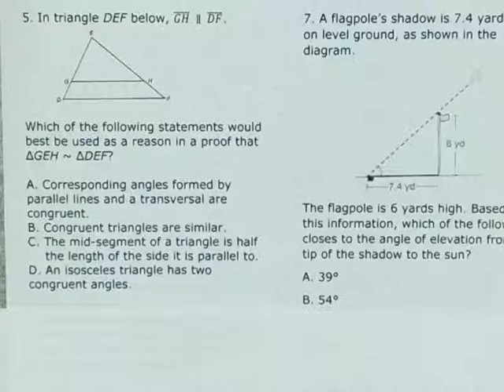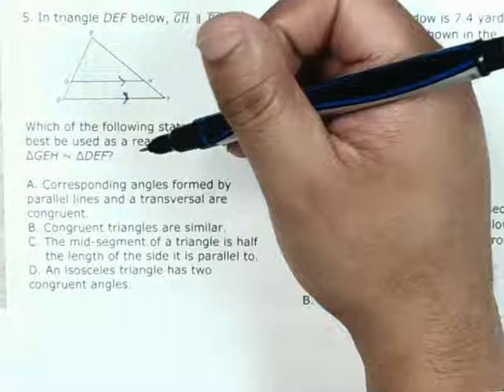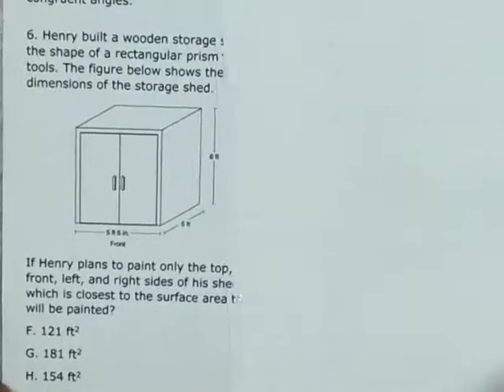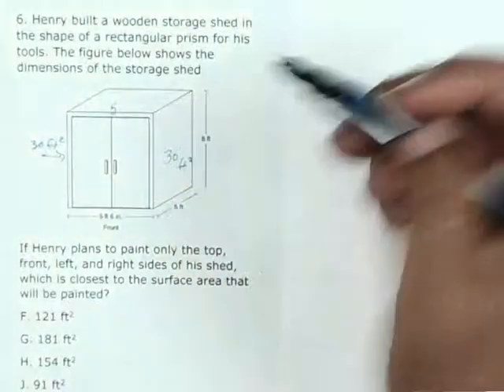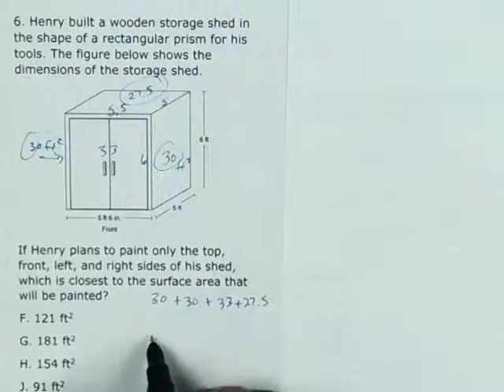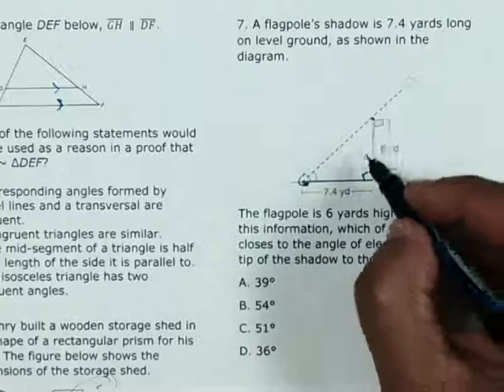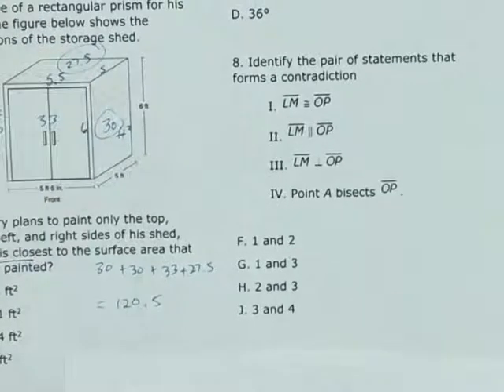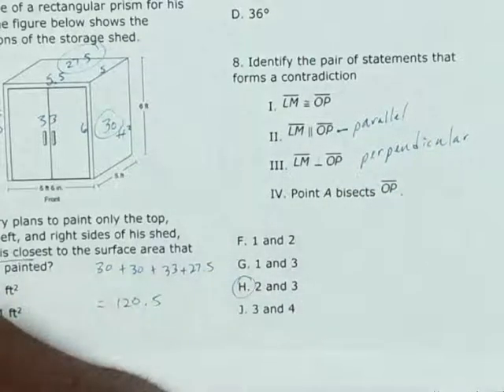Spring Sem Review Problems 5 - 8